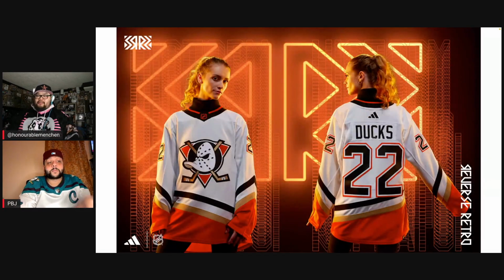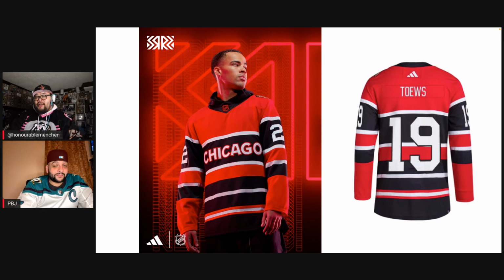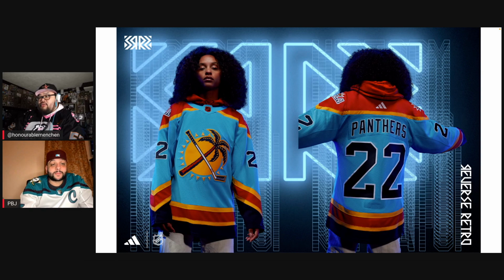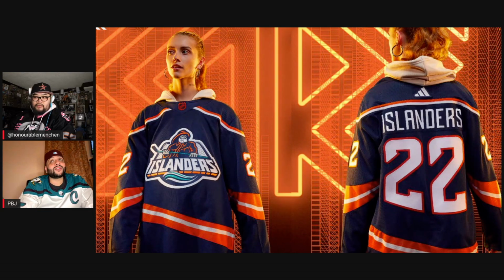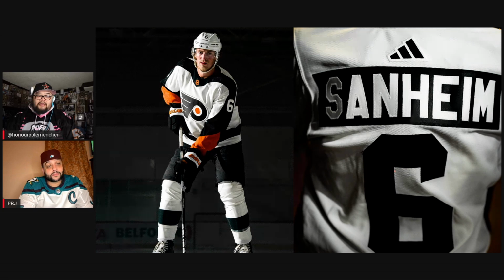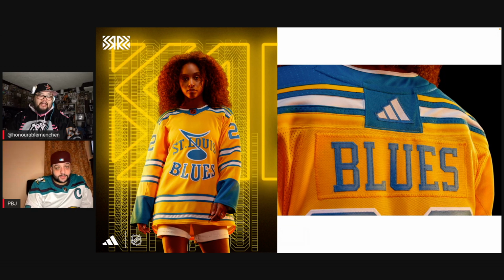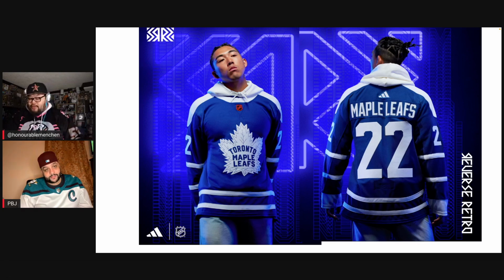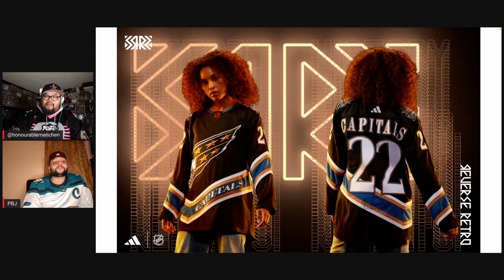OFFICIAL REVIEW! The new NHL Reverse Retro Jerseys! Are they as good as you hoped?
The NHL and Adidas unveiled the newest Reverse Retro jerseys for all 32 NHL teams. Building on the success of the 2020 jerseys, Adidas and the NHL collaborated with teams this year to design jerseys that call back to unique historic moments in each club's history. Leon and Justin aka Pink Bottom Jus from Hat Club rate each jersey team by team.

The sweaters combine colour schemes and logos from both old and new that will be worn during select games throughout 2022-23 beginning in November.

The Captician's advanced formula and method cleans oil and water-based stains without damaging the color, shape, or fabric. Developed specifically for caps, this kit will help you keep your collection stain-free and ready to wear.

For a short time only, you can get free worldwide shipping.

Theme Song Performed by BP Mercs
on IG and check out their music

Stay Fitted!